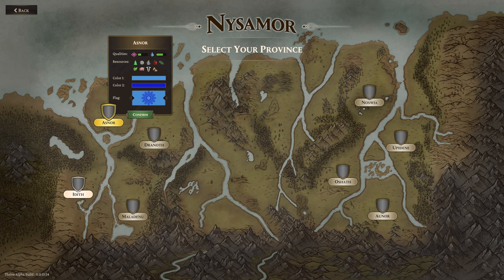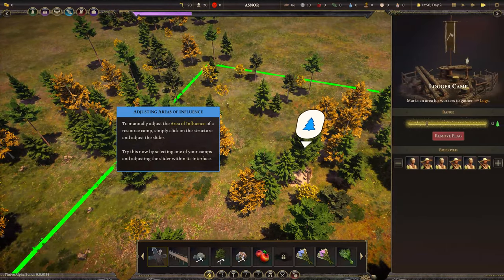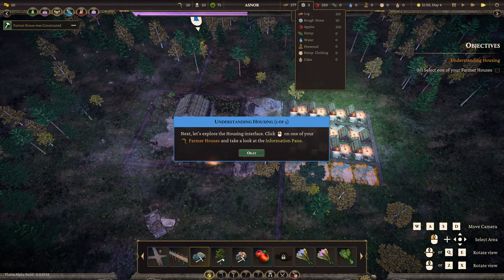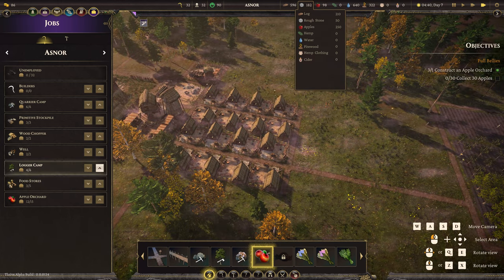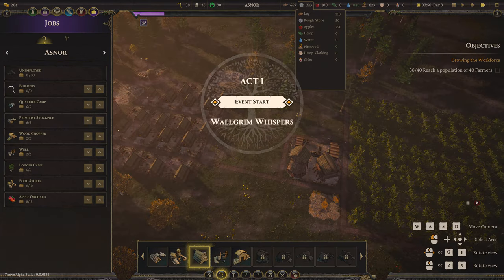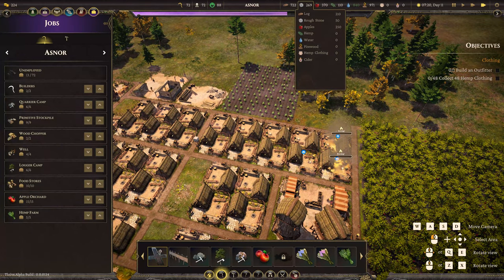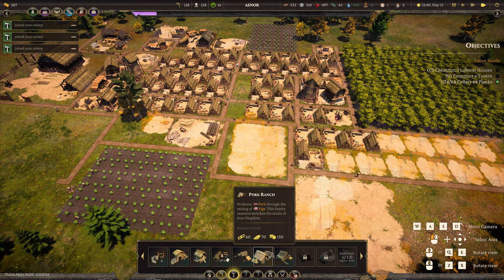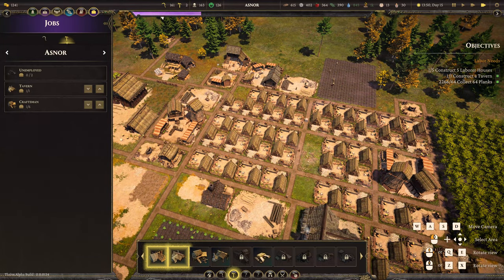THRIVE Heavy Lies the Crown - Upcoming Medieval Fantasy City Builder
About Thrive Heavy Lies the Crown
Thrive: Heavy Lies the Crown is a complex city builder, where the fate of your kingdom hinges on your every decision. Explore this medieval land alone or with friends, make tough moral choices and conquer your foes in RTS combat. Will you struggle to survive, or find the strength to Thrive?